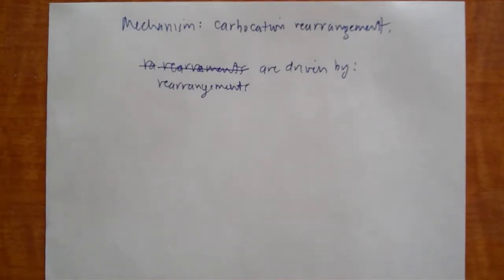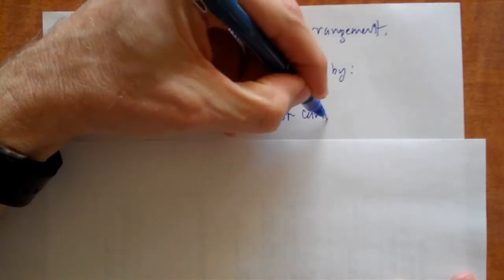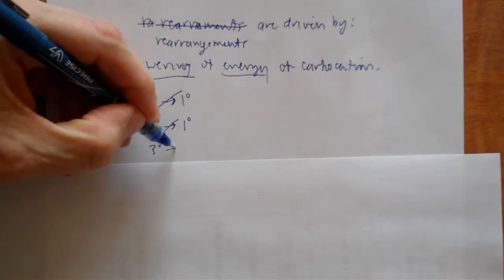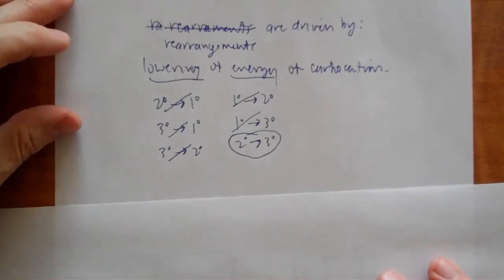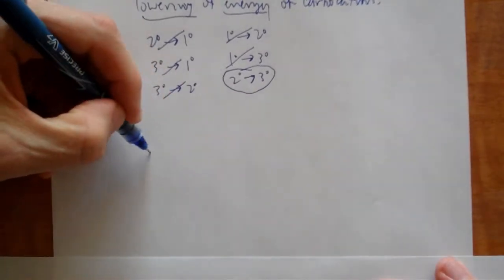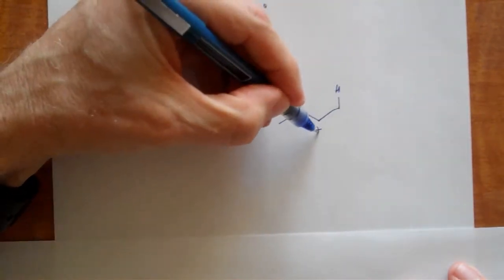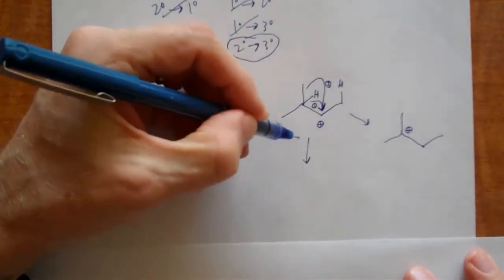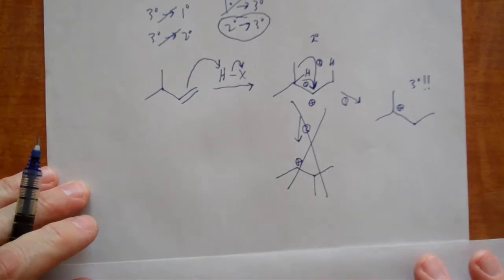Mechanisms: Electrophilic Addition with Carbocation Rearrangement